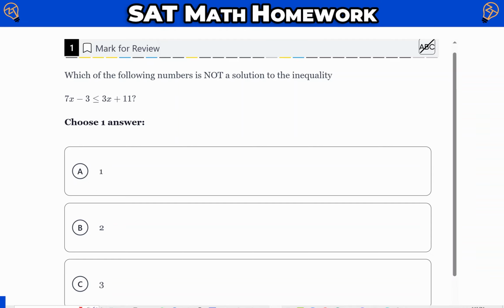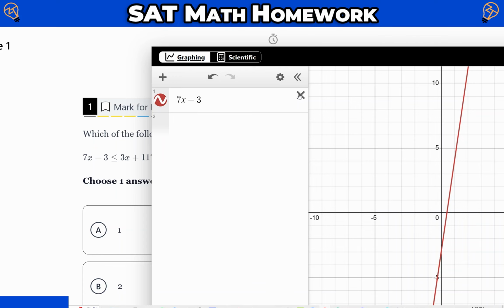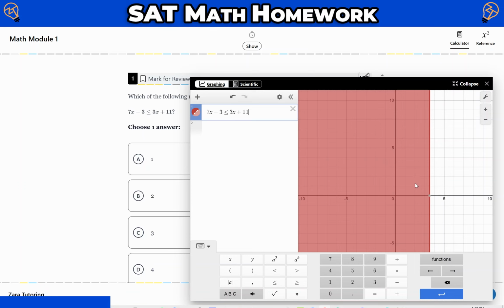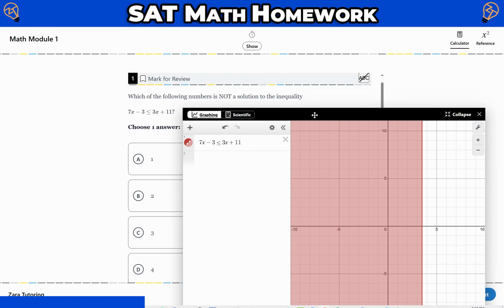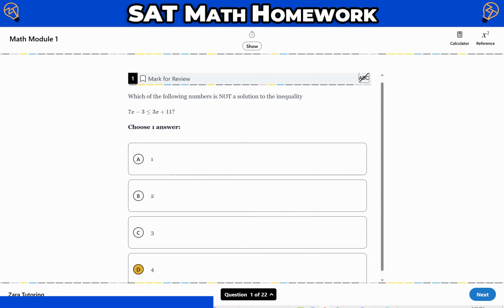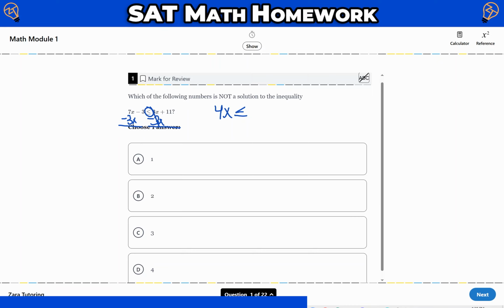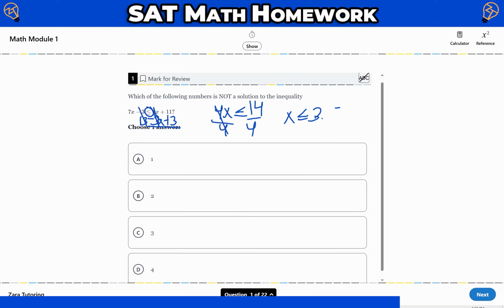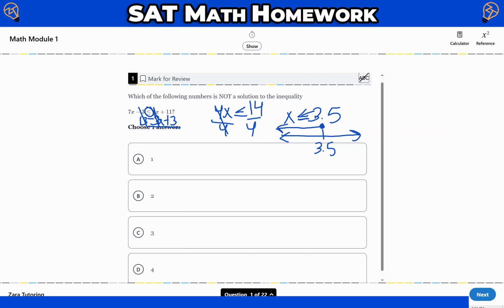Week 3 - Day 1 (Math: Algebra) - #1